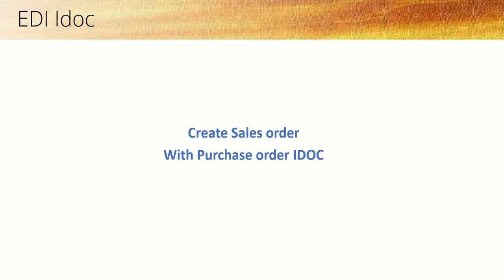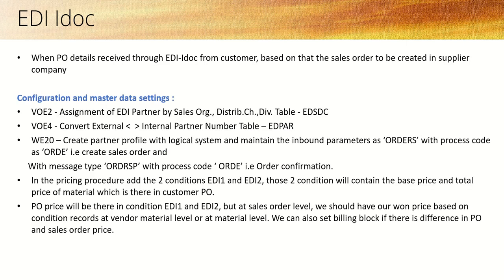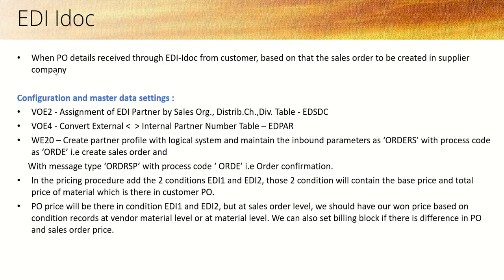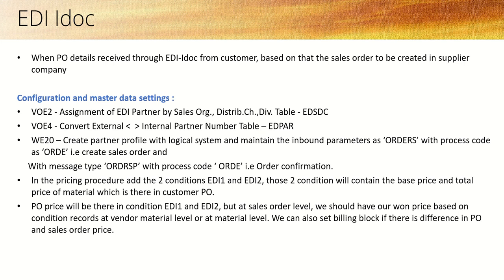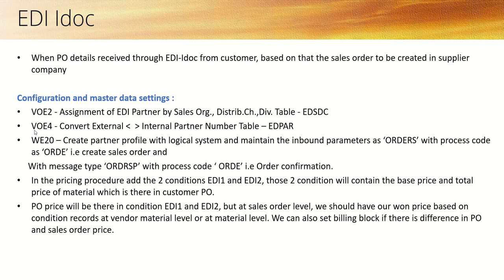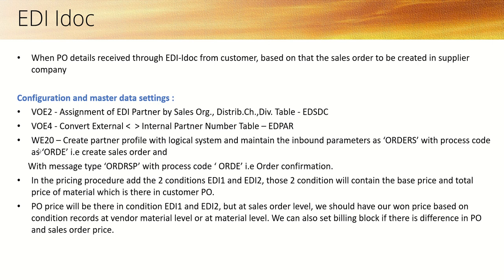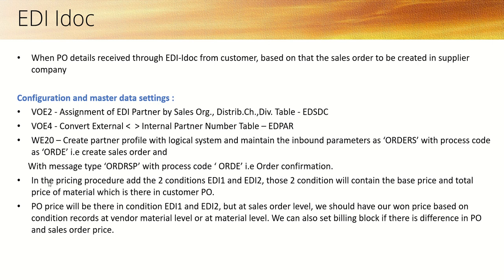06 SAP EDI Idoc Receiver system configuration | SAP ALE IDoc receiver system configuration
06 SAP EDI Idoc Receiver system configuration | SAP ALE IDoc receiver system configuration